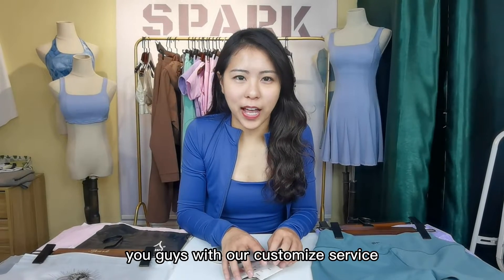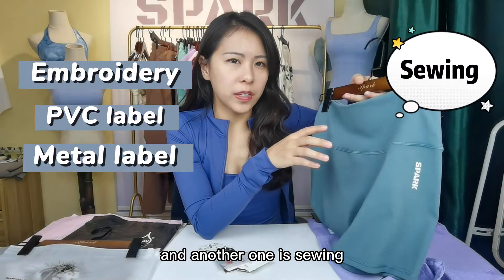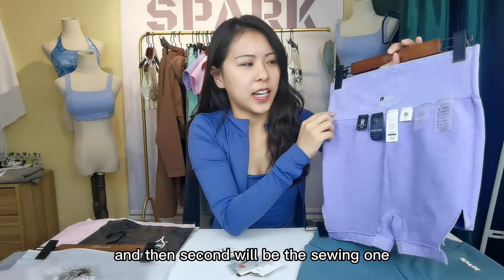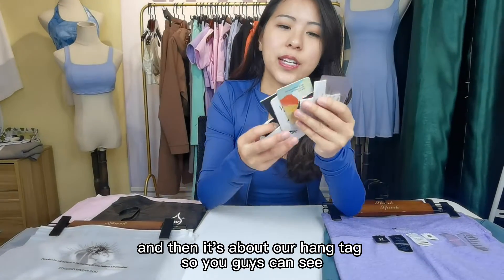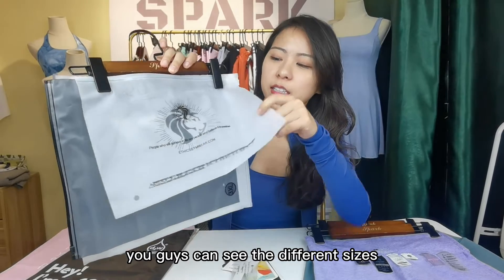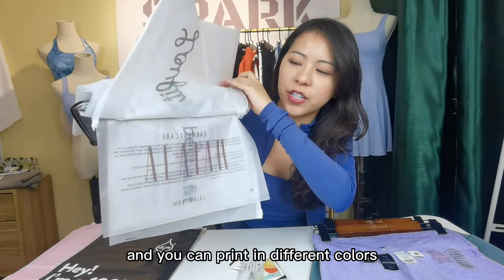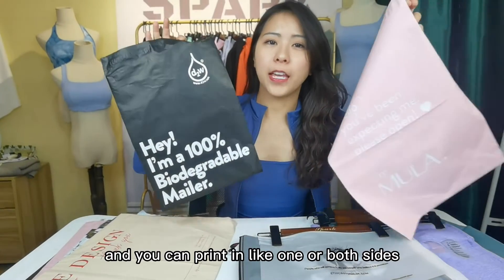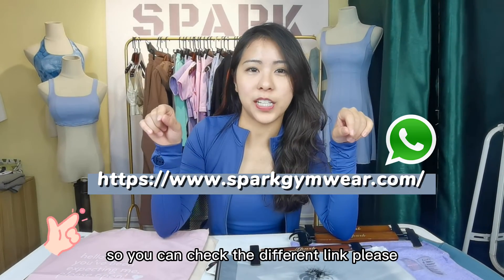Customized service for yoga gym wear#activewear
Five customized services for fitness yoga wear
logo/wash label/hang tag/package bag/carrier bag

Spark sportswear wholesale in China